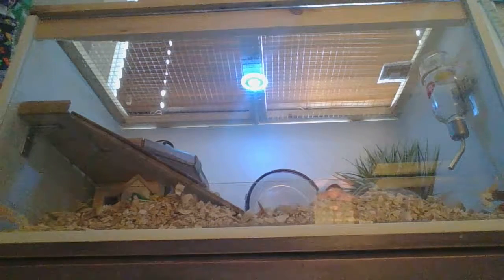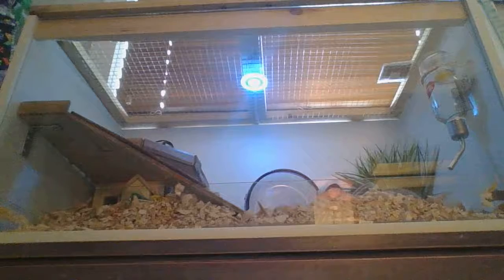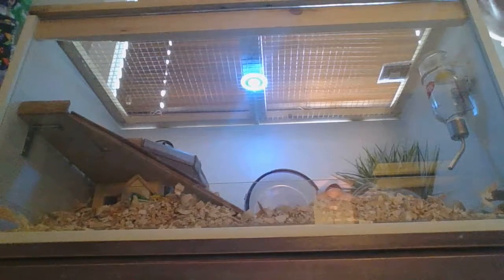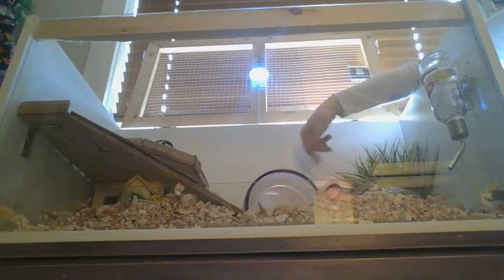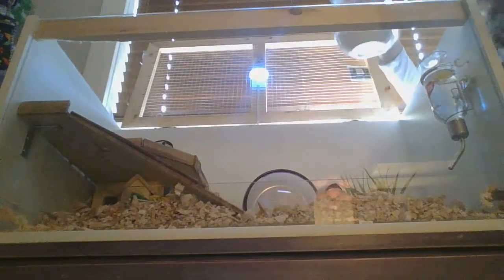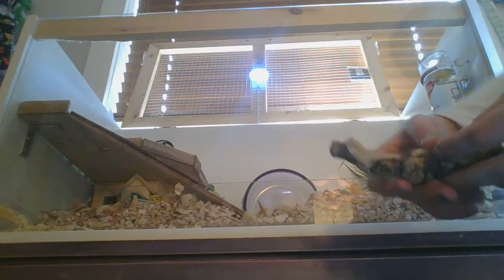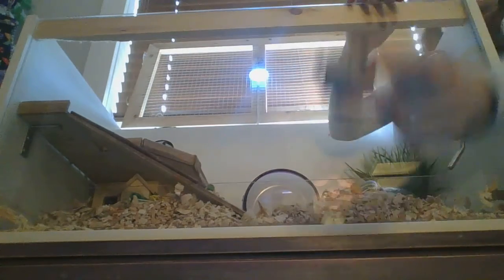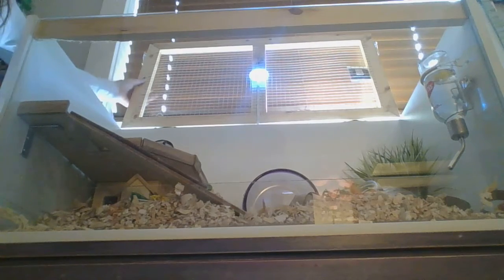whats in tellariums hamster cage.